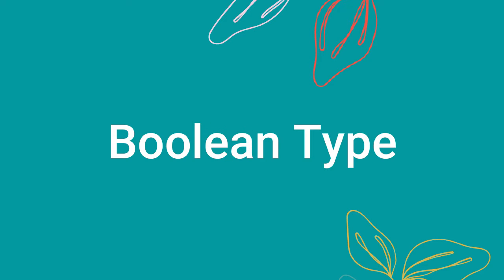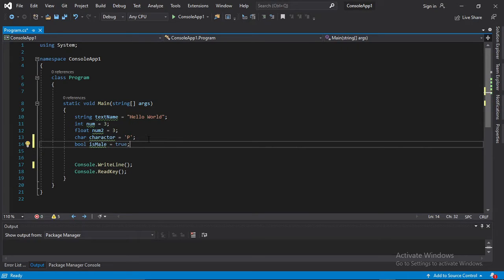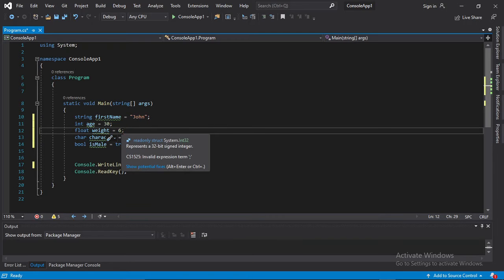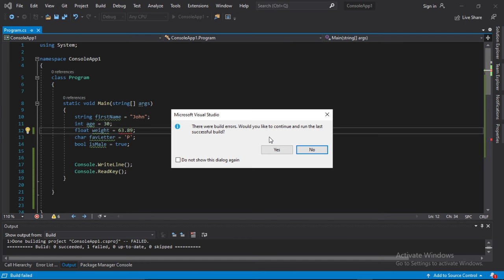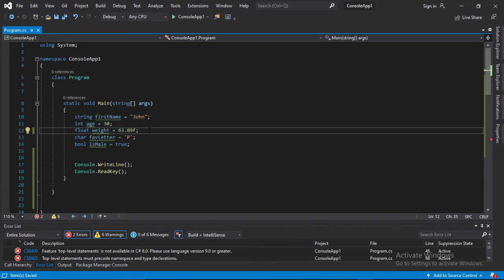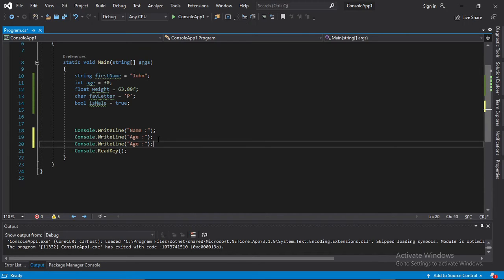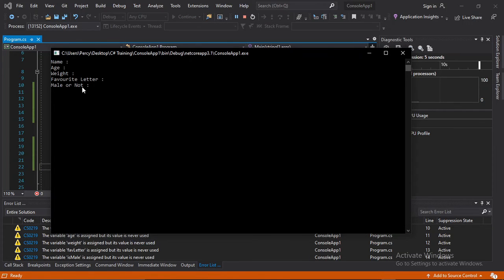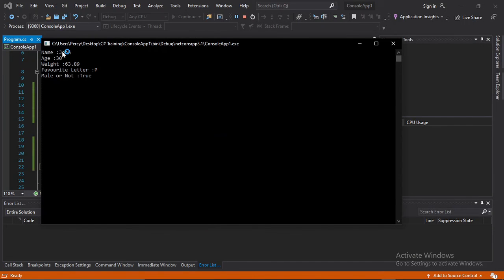Programming Tutorial For Beginners C# - More On C# Variables | Create Your First App Using C#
Create Your First App Console Using C#.